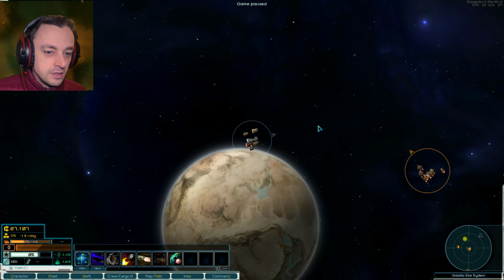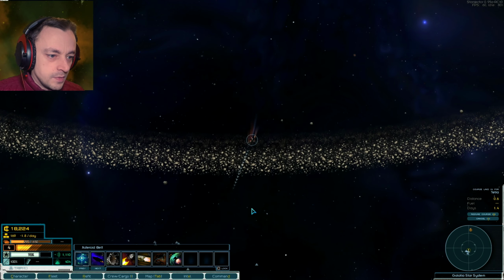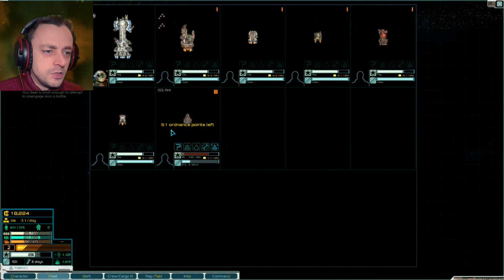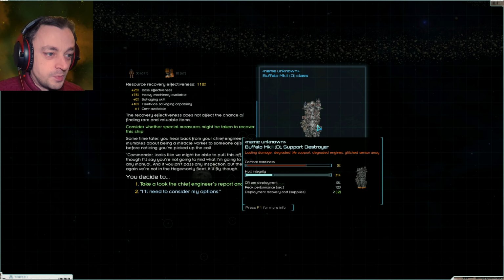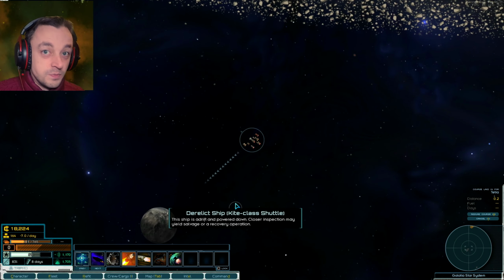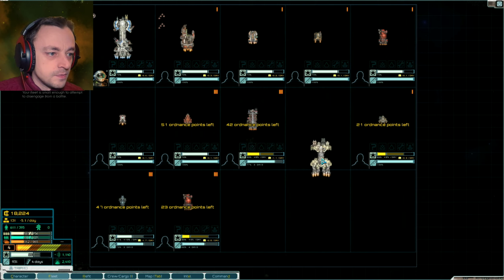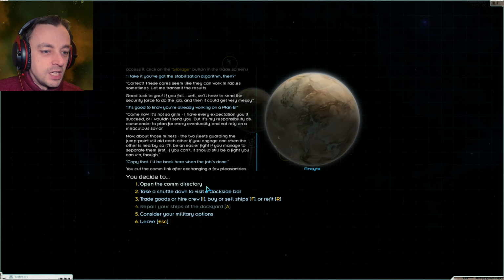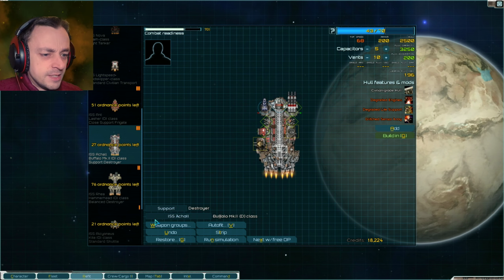Starsector Ep3 - Salvaging ships!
If our fleet is going to take on the pirates then we are going to have to increase our numbers and prepare for the battle ahead. Time to go and salvage some left over ships from a planet near by and see if they are worth using! :D